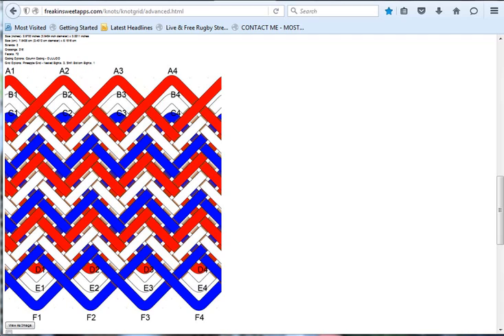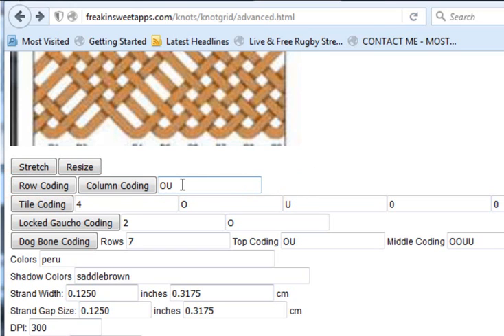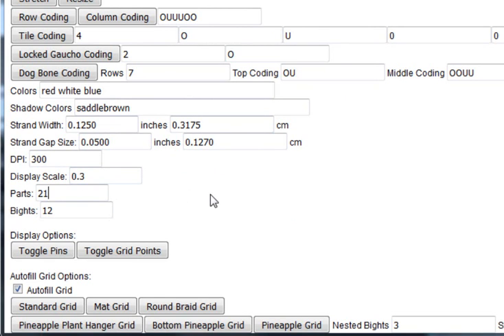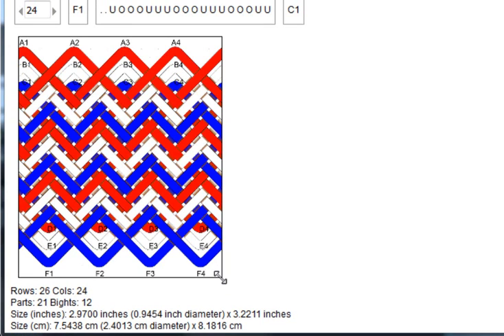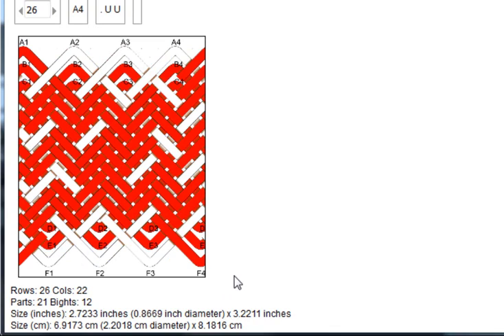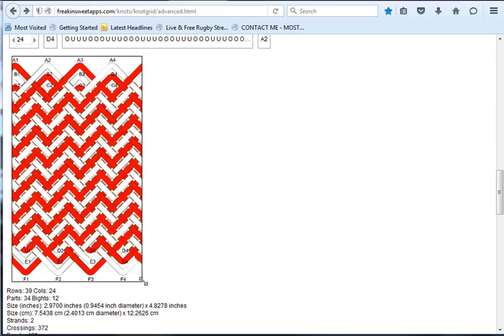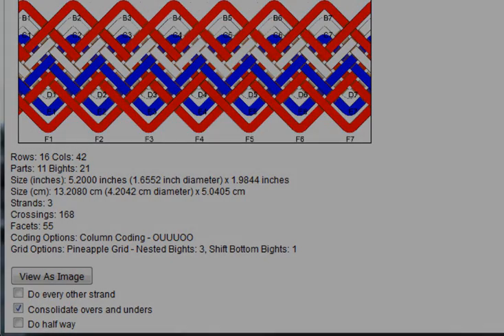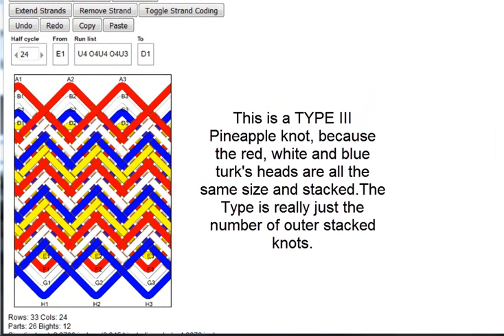8 - More on Pineapple knots with the Advanced Grid Maker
More on Pineapple knots with the Advanced Grid Maker